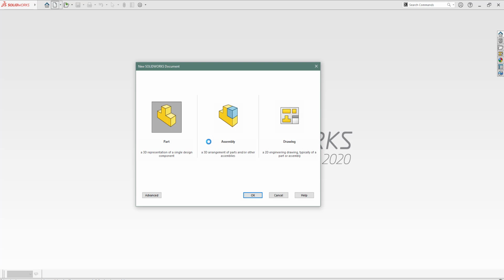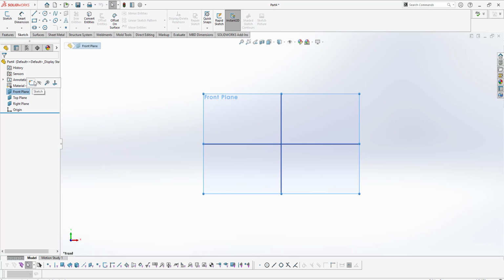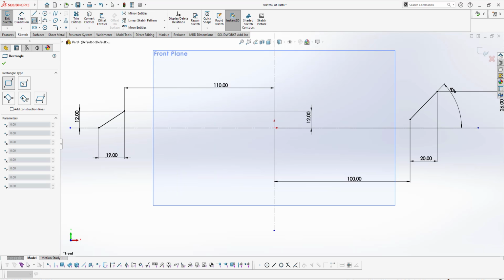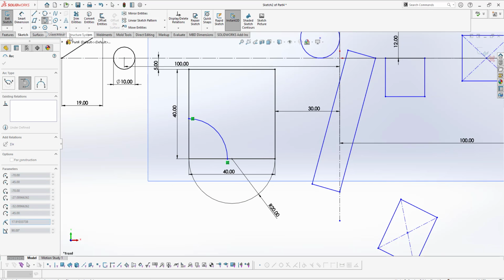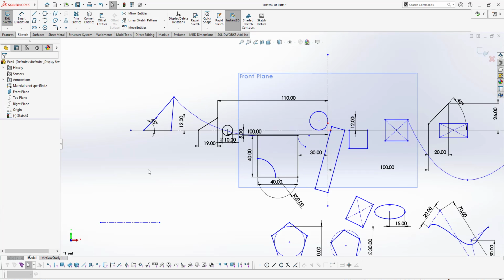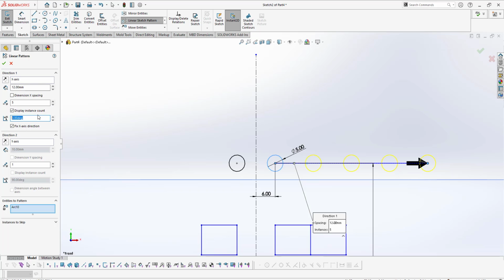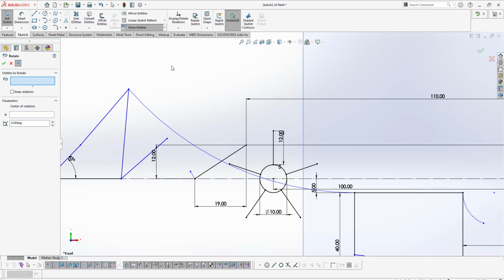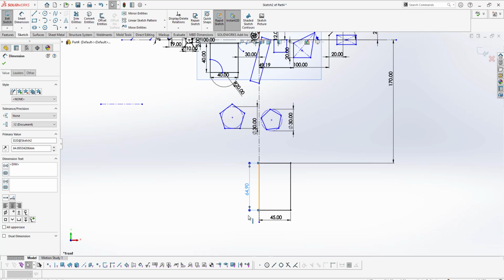Solidworks - Lesson 1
This video explains SolidWorks sketch tool basics...